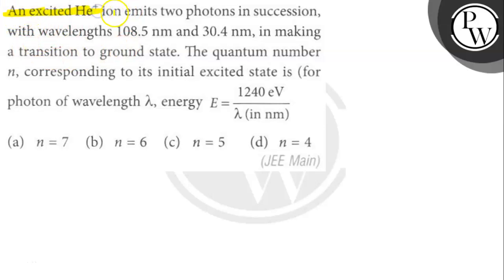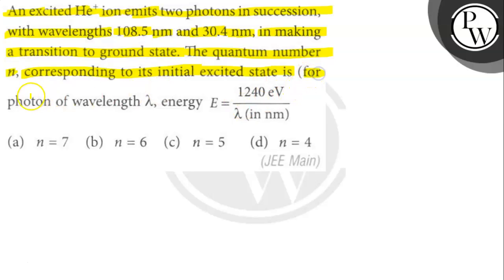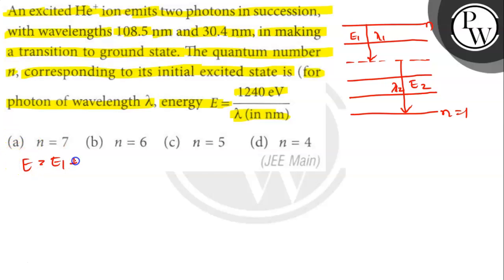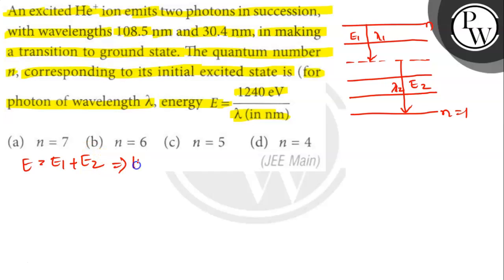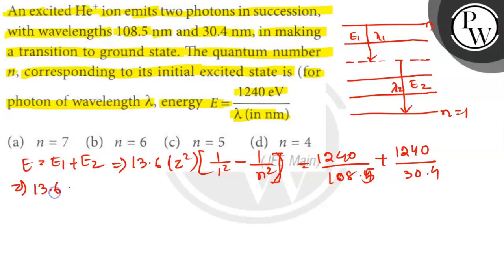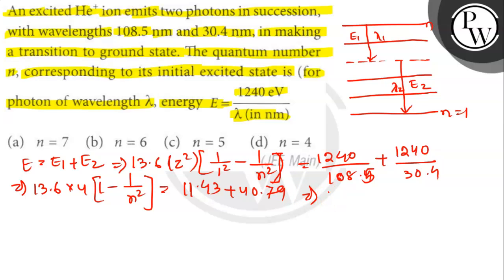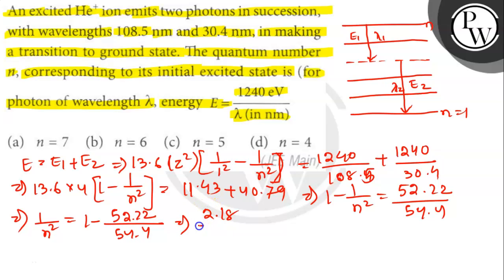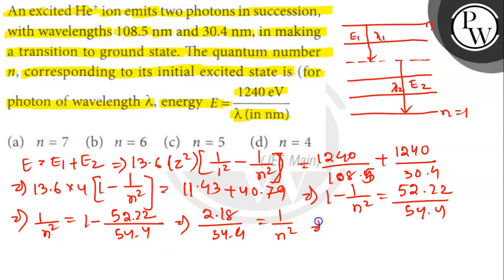An excited He^+ion emits two photons in succession, with wavelengths 108.5 nm and 30.4 nm, in m...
An excited He^+ion emits two photons in succession, with wavelengths 108.5  nm and 30.4  nm, in making a transition to ground state. The quantum number n, corresponding to its initial excited state is (for photon of wavelength λ, energy E=1240 eV/λ( in nm)
(a) n=7
(b) n=6
(d) n=4